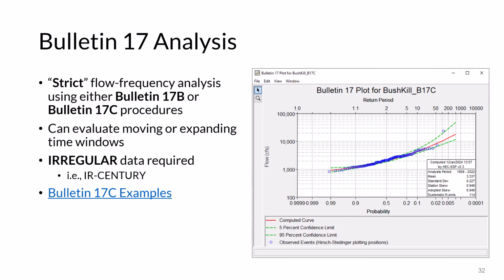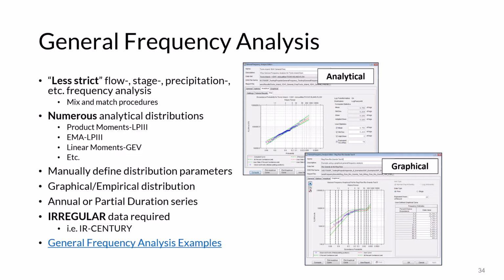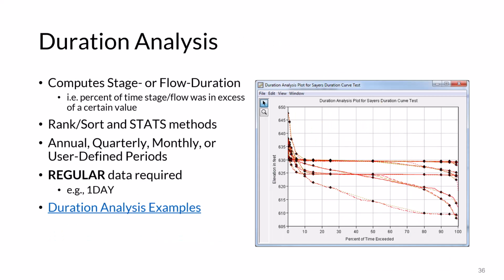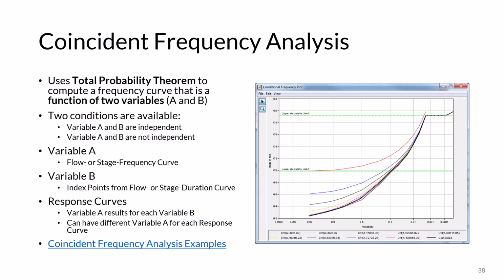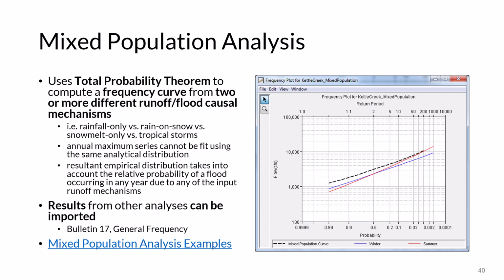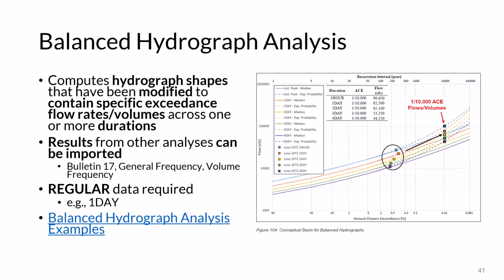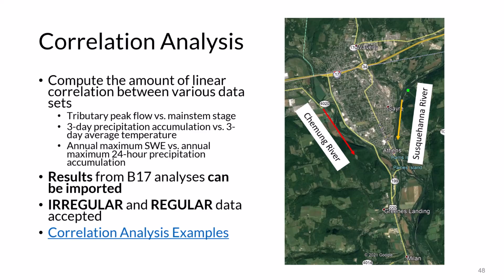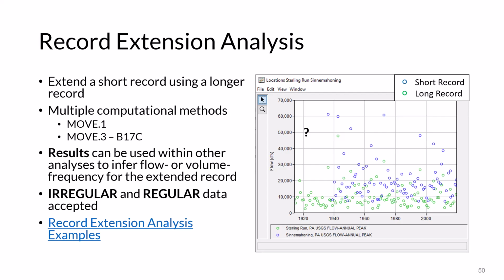Introduction to HEC-SSP: Part 5 Analysis Types